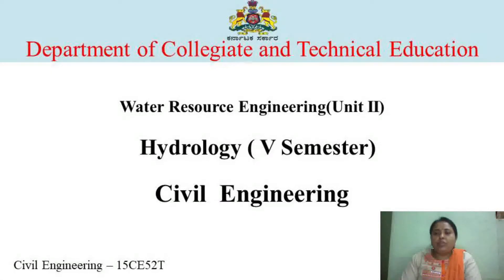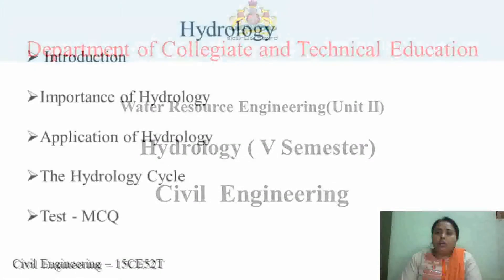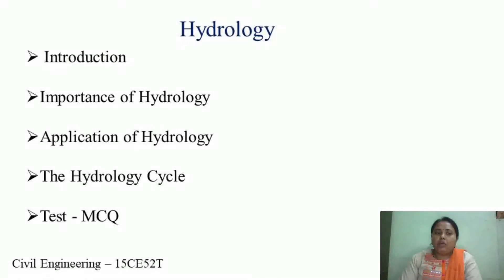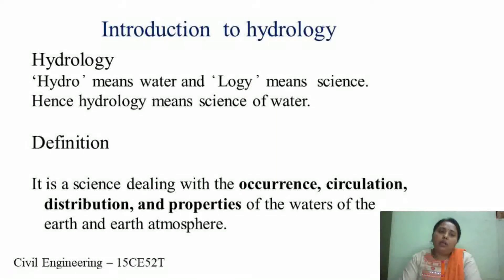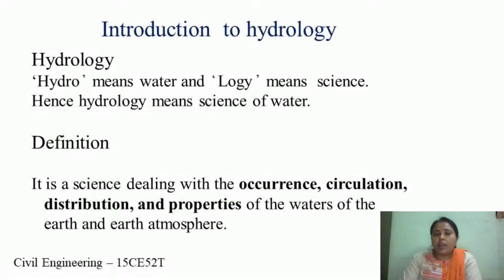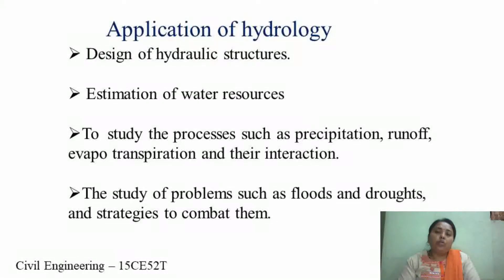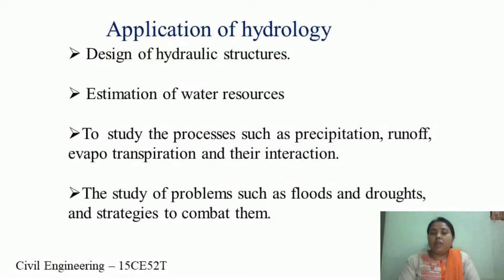CE 15CE52T U2 S4 Vi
DIPLOMA CIVIL ENGINEERING, WATER RESOURCES ENGINEERING COURSE (15CE52T), UNIT 2-HYDROLOGY, SESSION 4 VIDEO